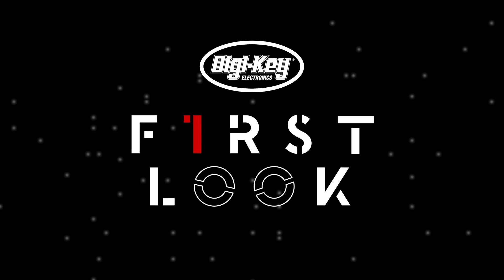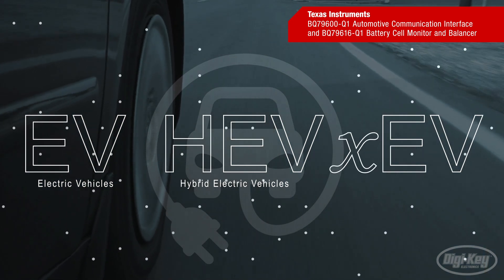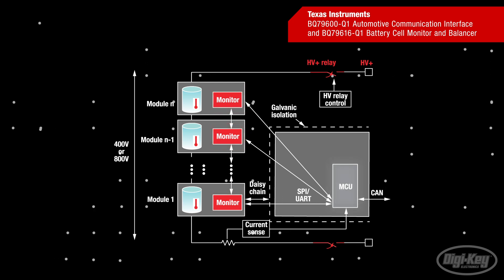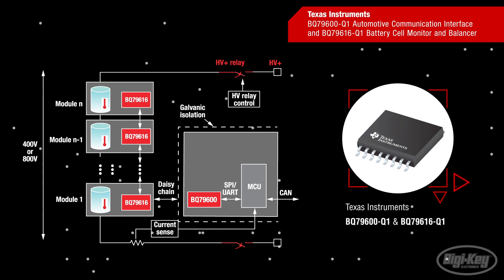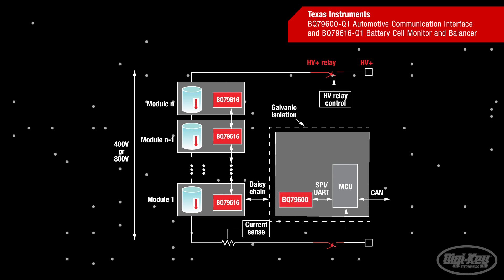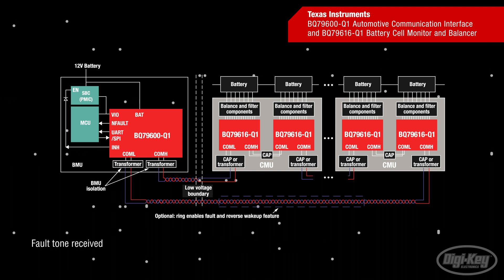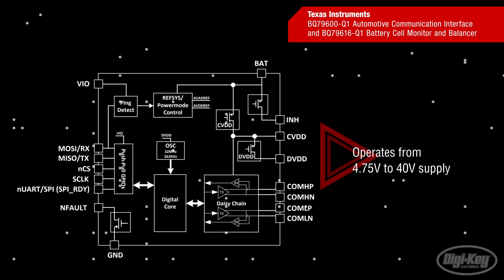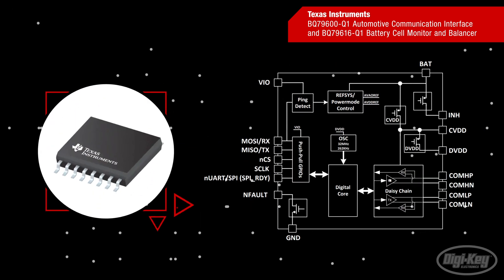Texas Instruments BQ79600-Q1 | First Look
Modern EVs, HEVs, and energy storage systems require sophisticated battery management systems that can effectively monitor battery packs that can be 800 volts or greater and consist of hundreds of lithium ion cells stacked in series in each pack.  Each pack also has a high accuracy battery monitor to provide diagnostic information and identify faults.

In a conventional system, this distributed batter management solution requires the MCU in the battery management unit to periodically wake up, check the battery monitors, then go back to sleep.  The BMU is powered by the car’s 12V battery, which remains on to power functions such as security and keyless entry, but the constant cycling by the BMU can cause premature discharge of the 12V battery.

Texas Instruments’ BQ79600 is a functional-safety compliant communication IC that eliminates the MCU cycling, preserving battery life while enabling high accuracy battery monitoring.  The BQ79600 provides an interface between the MCU in the battery management unit and TI BQ79600 series battery monitor ICs in each cell management unit.  It enables revere host wake up functionality, which allows the MCU and its PMIC to remain in sleep mode, while the BQ79600 waits for a fault tone from the battery monitors.  Once a fault tone is received, the BQ79600 wakes up, checks for a valid fault, then wakes up the PMIC and MCU so the system can respond accordingly.

The BQ79600 is robust and easy to use.  It can operate from a 4.75V to 40V supply and is compatible with 3.3V and 5V logic.  It communicates with the host MCU through SPI or UART and with the battery monitors through an isolated differential daisy chain interface.  A single device supports the ring architecture required for reverse host wake-up, and it supports transformer or capacitor isolation between the battery and cell management units.